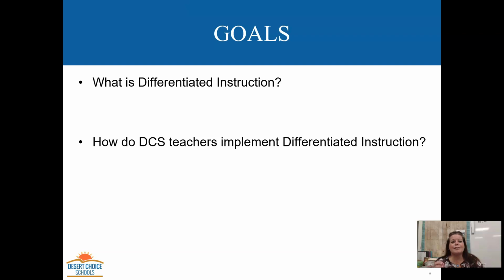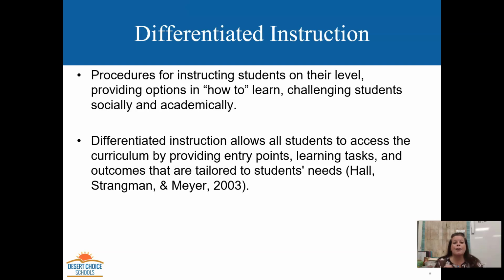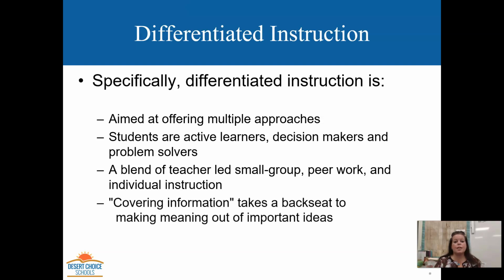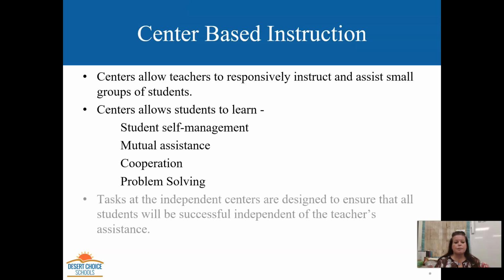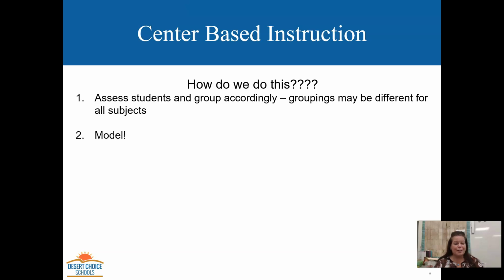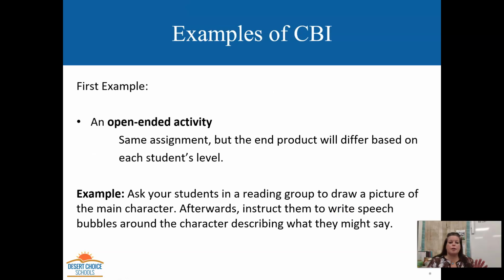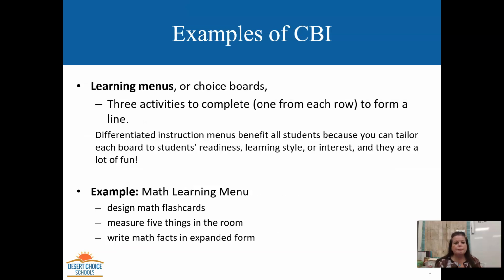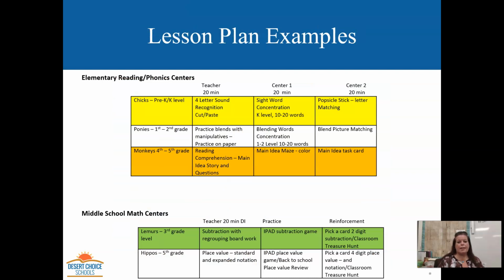Video Presentation - K_Meachum EDU-7100-7